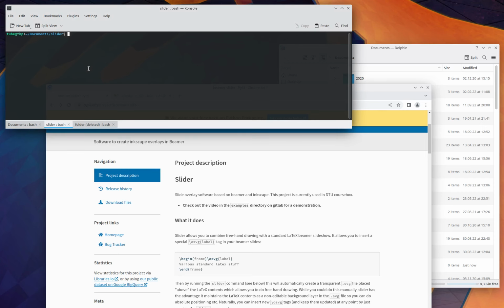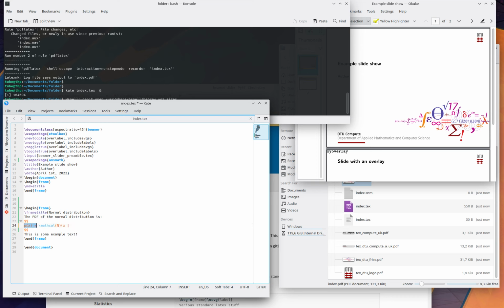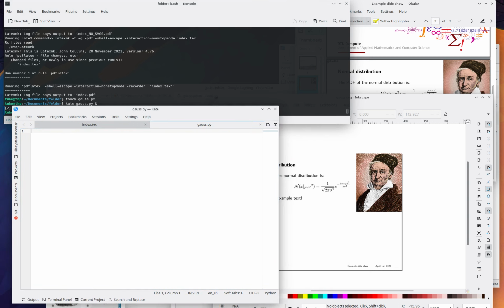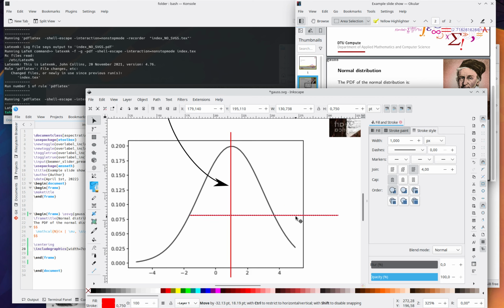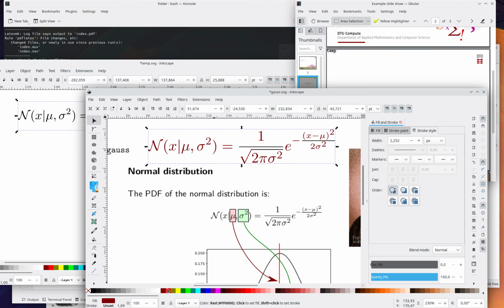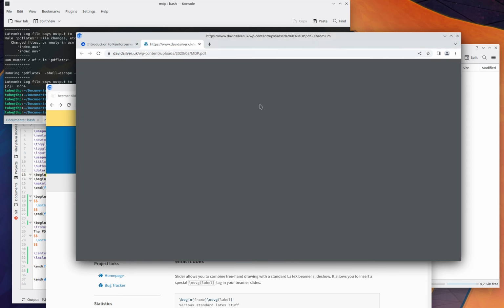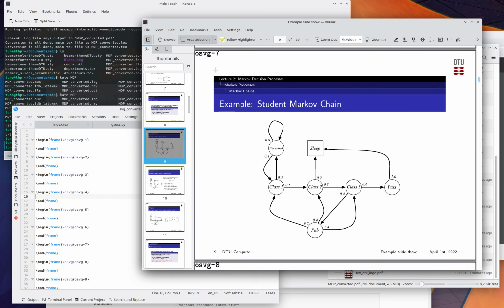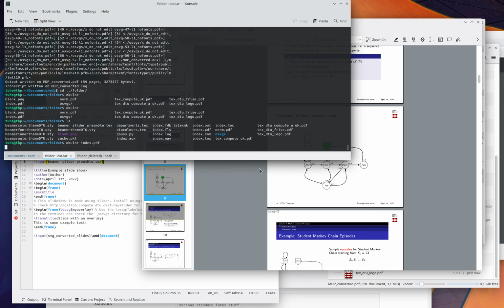Fast LaTeX presentations with beamer-slider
Contains:
 * Installation
 * Adding graphical elements to LaTeX file
 * Create gradually revealed graphical elements using layers
 * Importing an existing slidedeck